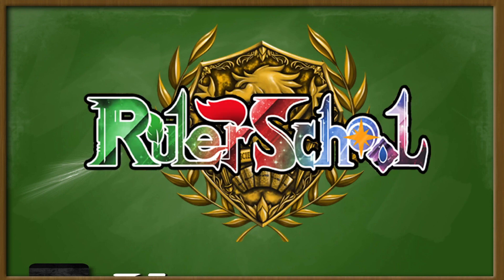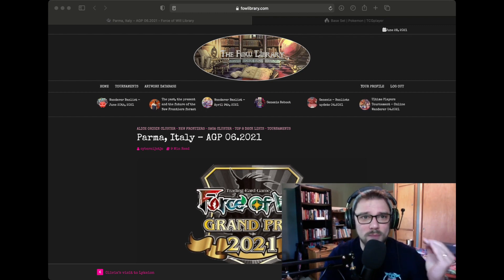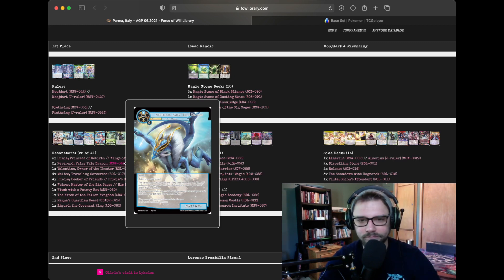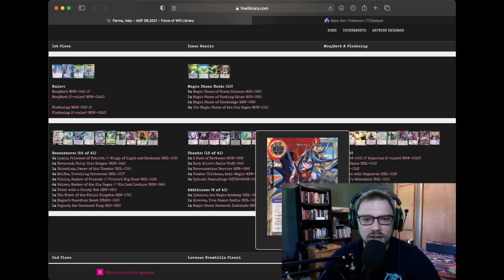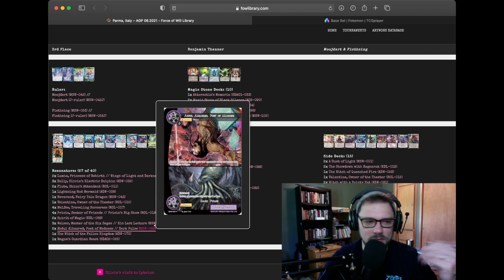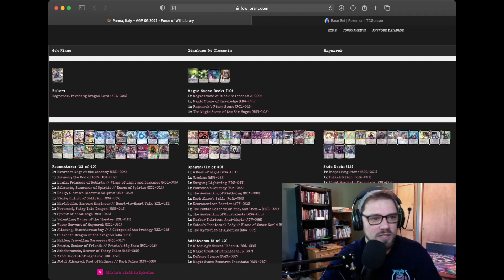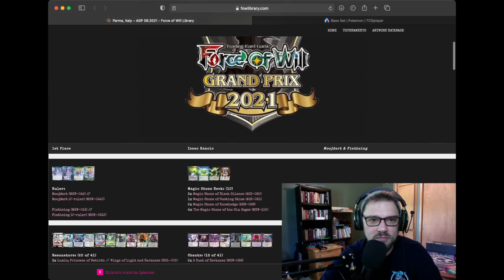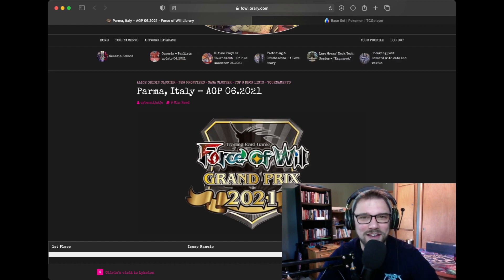Tournament Report for Parma, Italy GP! - Force of Will (TCG)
Rulers! Welcome back to the Tournament Report where we will take a look at the recent GP in Parma, Italy! This was a great event but the one question everyone has coming out of it is "what is the fate of Lykeion?" Will it be banned? Will new cards entering the meta soon dethrone this top Addition? Will the meta respond and out creep it before the new set is released?

Special thanks to FOWLibrary.com for aggravating this tournament data! Make sure to check them out for their Force of Will articles and their tournament content!

Odyssey Games is the channel sponsor and they provide singles for Force of Will and other TCGs